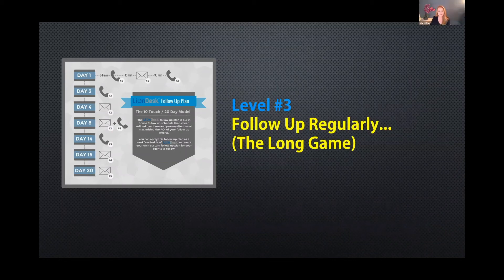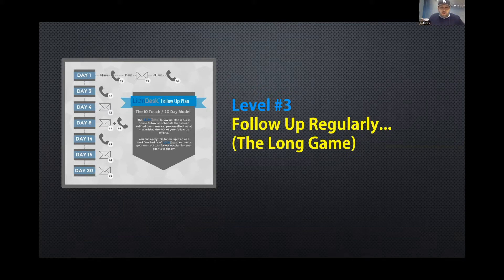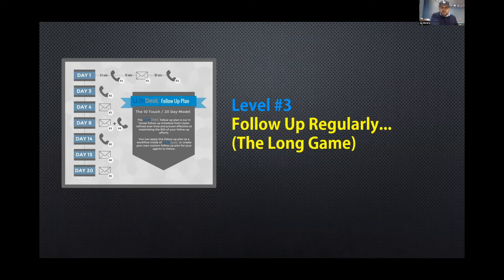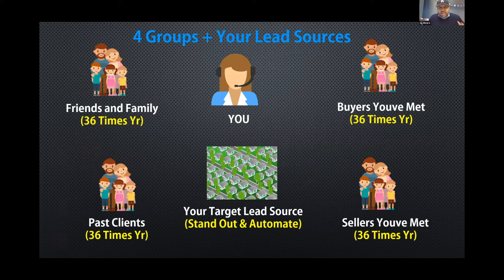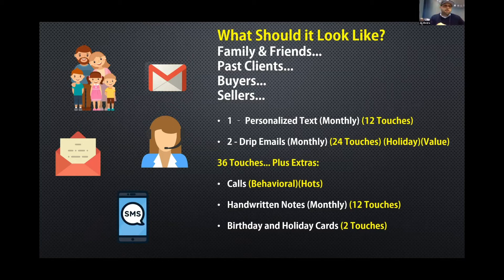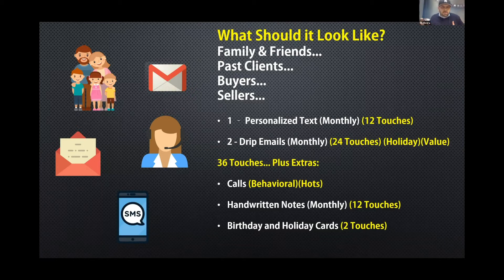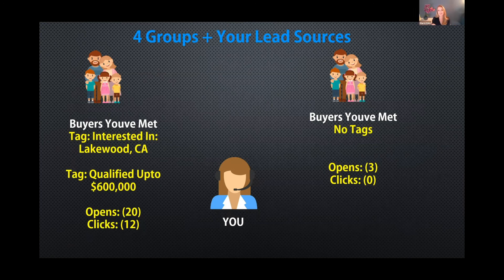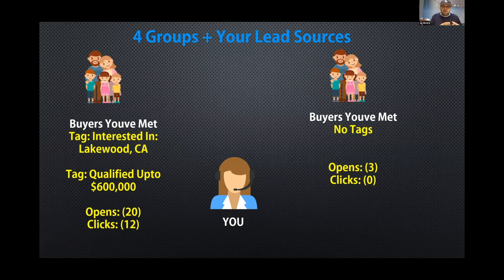How to Convert Your Database Leads Faster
Looking for how to automate your follow up using a CRM?  LionDesk is proud to bring you tips from the founder of followupdorks.com Al Rivera.

In this short 15 min video Al Rivera gets straight to the tactics for choosing your target audience, the frequency of contact and even what to say.

Because at the end of the day, we really don't have a lead generation problem, what we have is a lead follow up problem.

LionDesk is a customer relationship management system (CRM) that makes it easy and affordable for sales professionals to connect, communicate with, and close more leads using advanced technology. Its most popular features include video email and texting, automated lead follow up, task reminders and database segmentation.  LionDesk is an open API platform that integrates with hundreds of the best business building and management tools so professionals can run their entire business from one system.